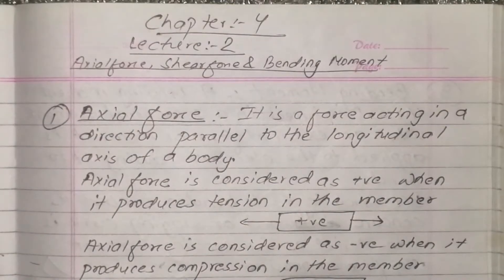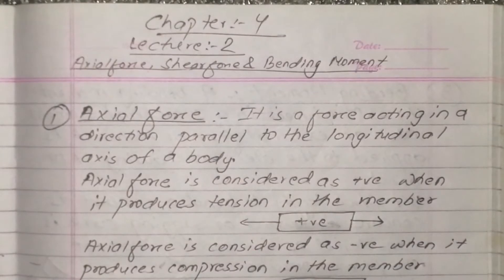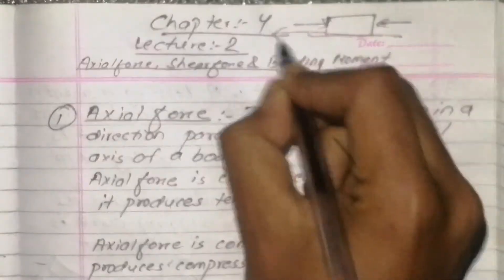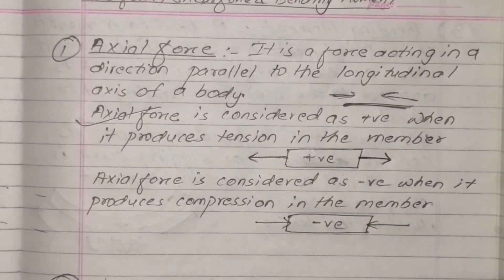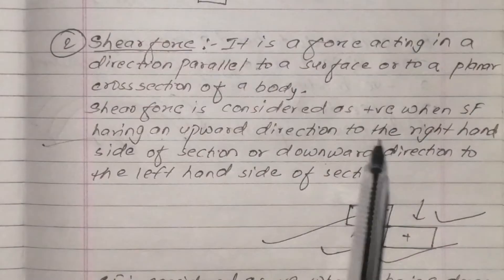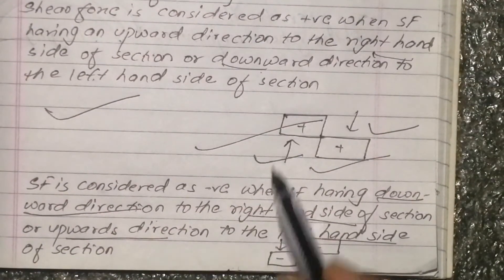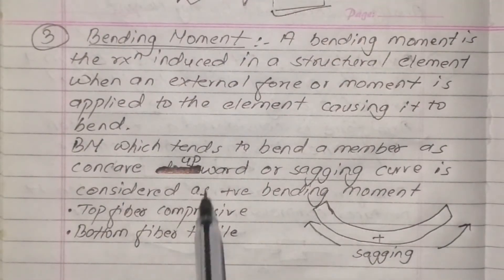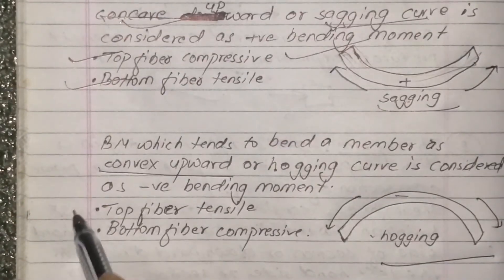Axial, Shear force and Bending | Lecture:2 | Unit:3 | Mechanics of Structure | Prashant YT | CTEVT